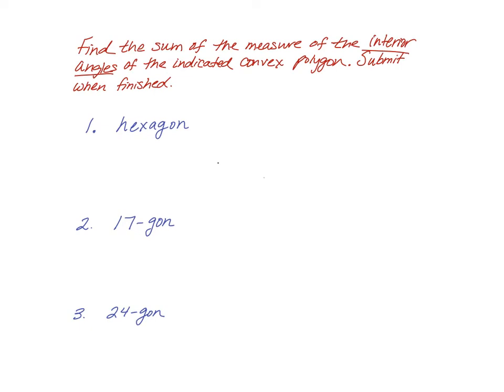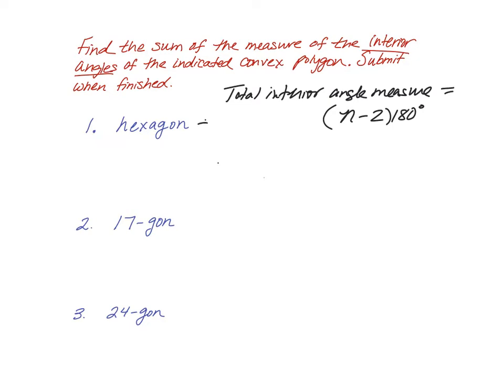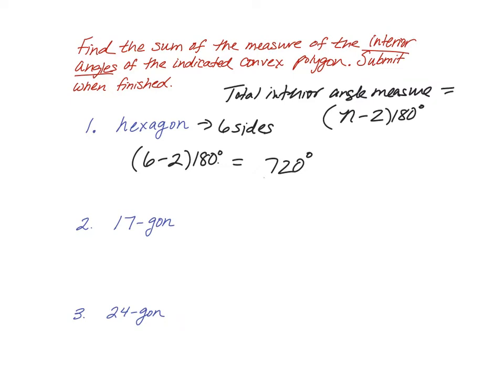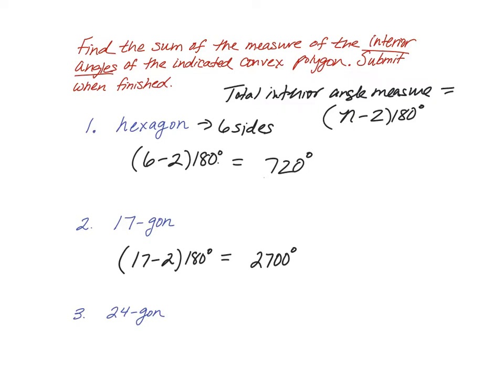Warmup Answers, Monday, March 30th, 2020